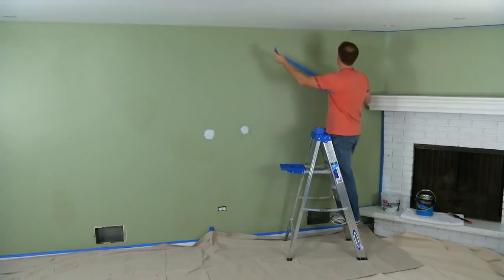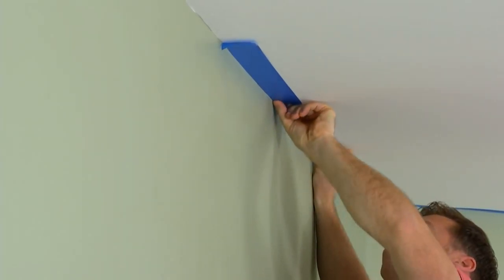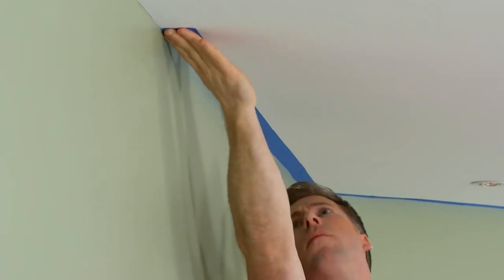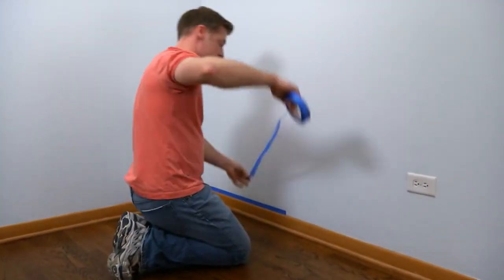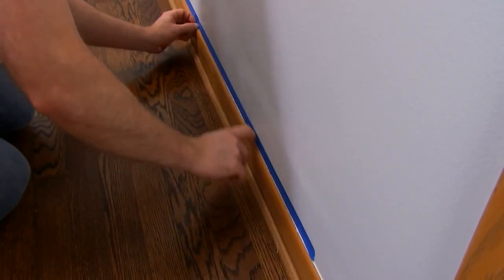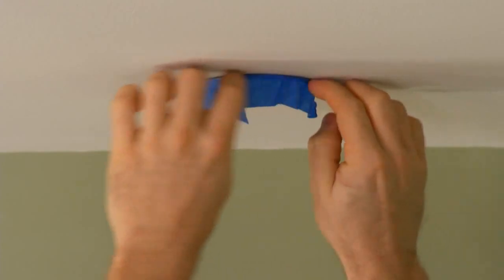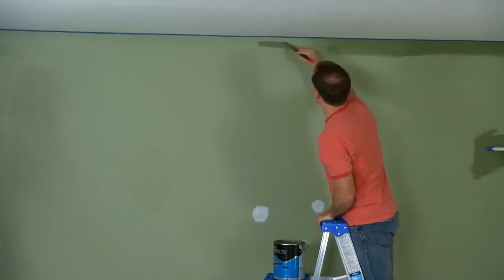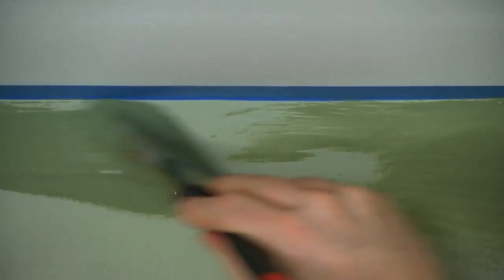How To Use Painter's Tape | Ace Hardware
April is the best time to paint! Using painter's tape requires a little bit of time and a little bit of focus. Thankfully, by using painter's tape, you save time and money!